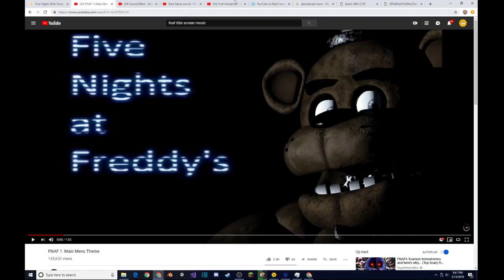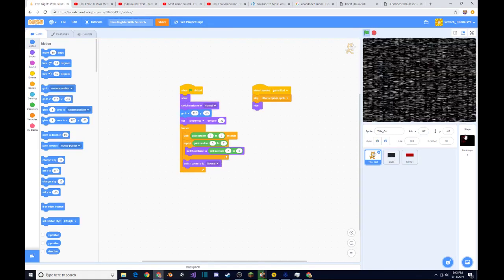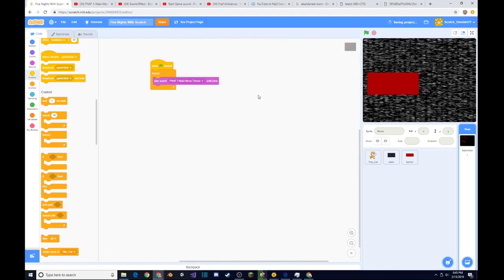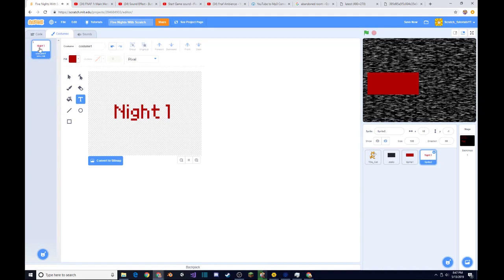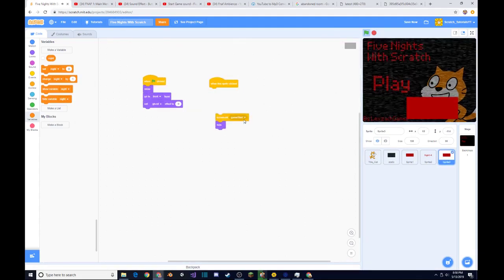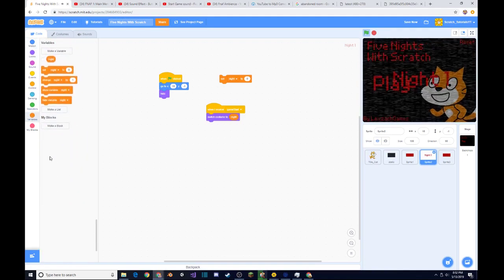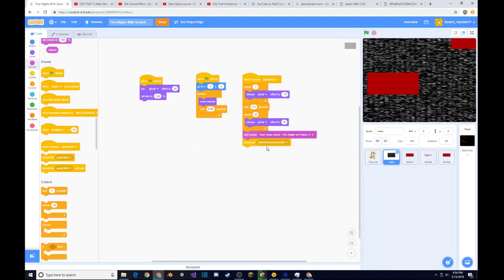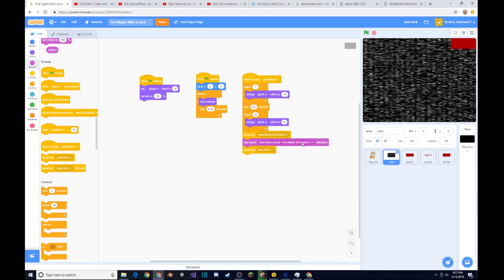Title Screen (Part 2) | Scratch FNaF Game #2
*OFFICE WAS NOT DONE IN THIS VIDEO! WATCH TUTORIAL #3*